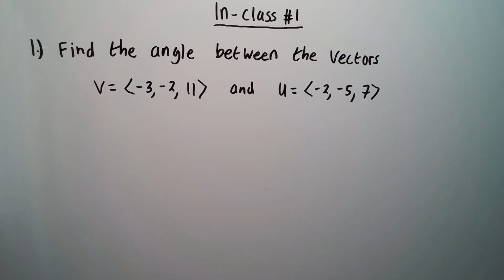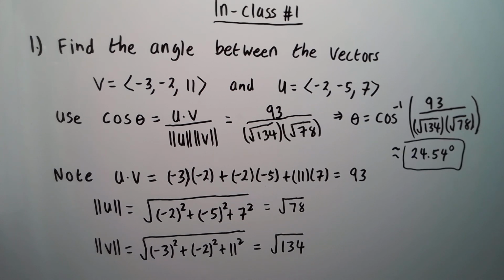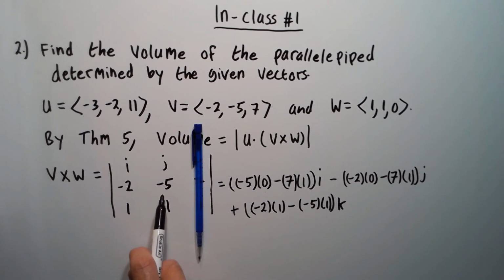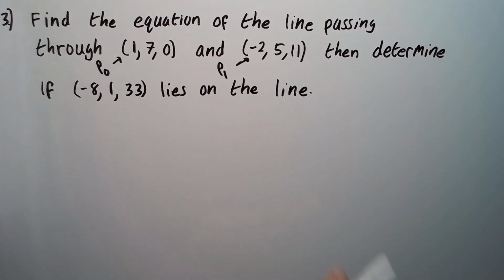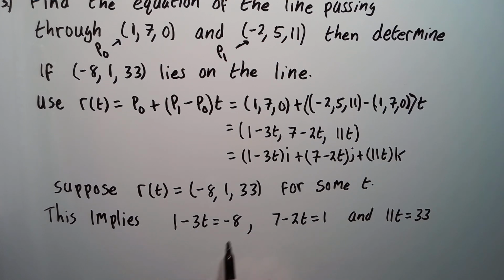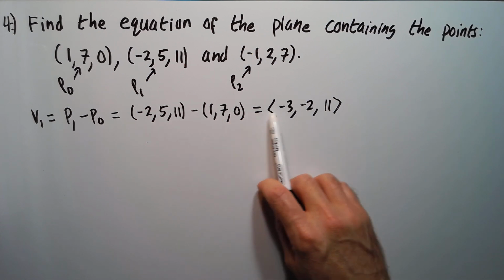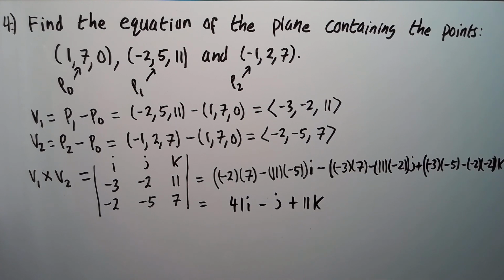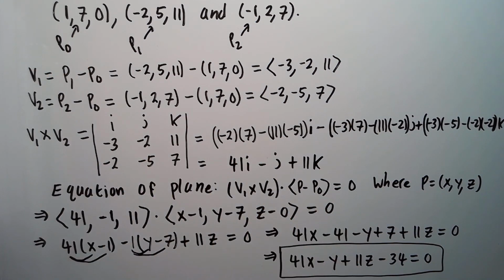In-class_1_Math_250